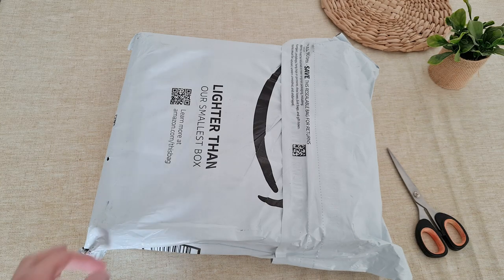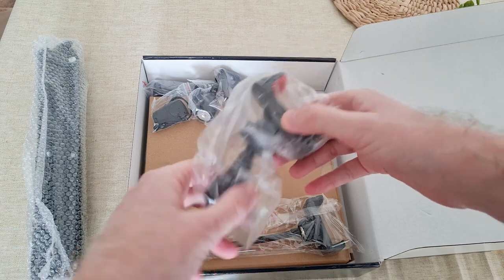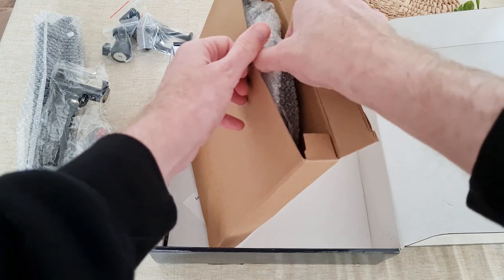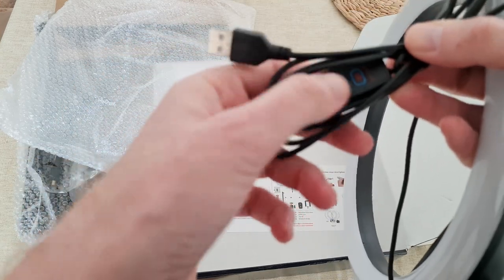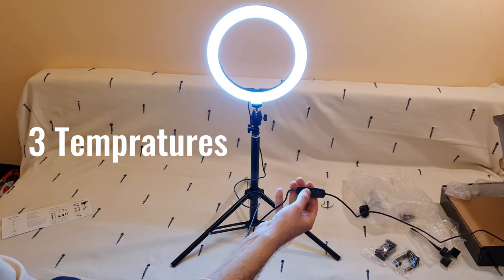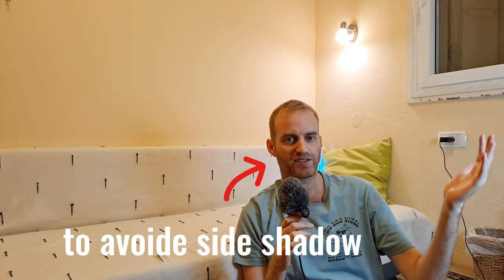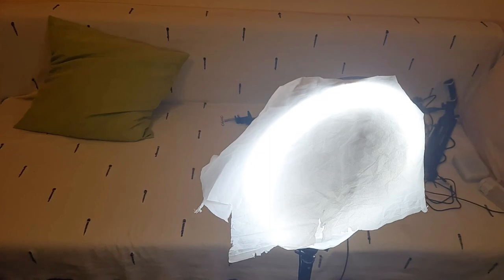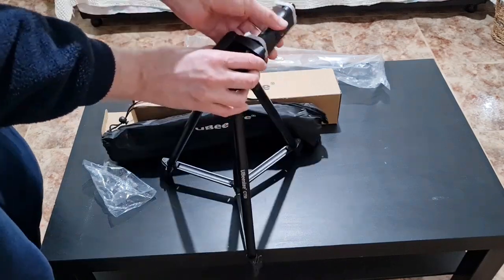Jiozer Budget Ring Light (Unboxing & Review)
In this video, I unbox, assemble, and review the budget Jiozer ring light. I use it on my home setup primarily for talking head videos. Watch the entire video to know if that ring light is actually bang for the buck.

👉Check the Jiozer ring light on Amazon

💡This channel was recently rebranded to chess (and some gaming gadget reviews). I have another channel all about how to find your ideal side hustle and grow online. I provide real-life examples, mistakes, tips, and insights from my creator journey to inspire you to tune your path and grow more efficiently.

💰Namecheap - get a .COM domain for just $5.98 for the first year with my coupon

💰My BUDGET Equipment:
⏺Recording Videos With My Smartphone:
Tripod stand
Background light
The VXR10 MOVO mic
Lavalier mic

⌨Desktop Setup
Typewriter-style keyboard for PC
Condenser Mic
Desk Mic Arm
Editing Headphones

🌴Working Outside
Folded keyboard
52L Travel Laptop Backpack

▶Watch me unboxing and reviewing the above equipment and handy stuff I buy for my work